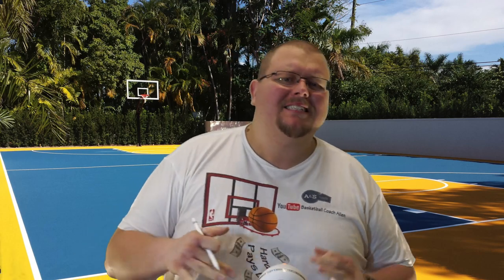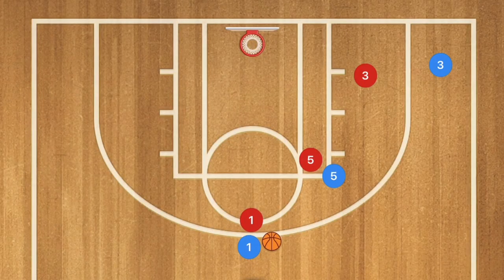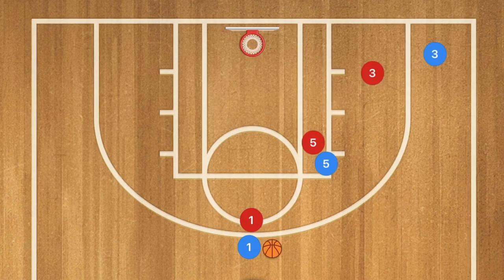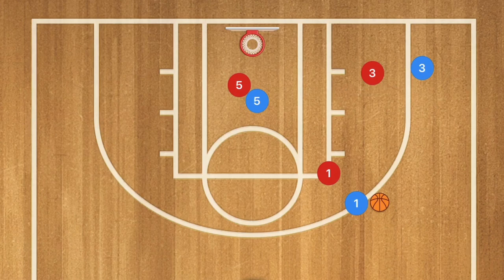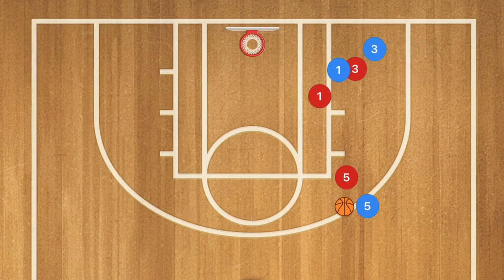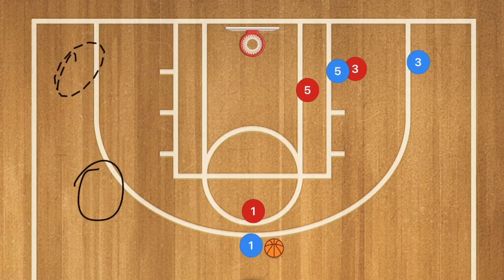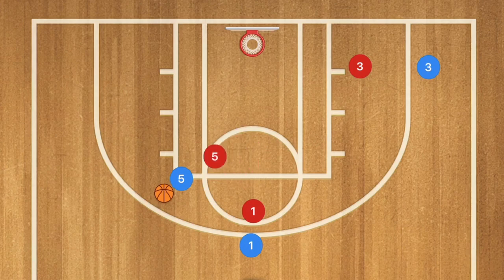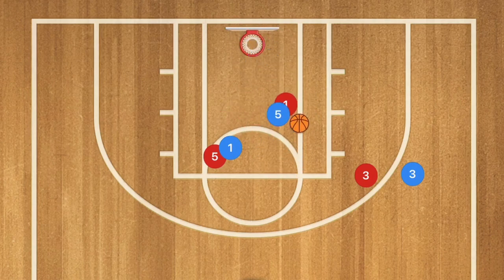3 on 3 Horns Basketball Plays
These are some 3 on 3 Basketball plays that play off of the Horns Basketball Offense, These are Basketball plays that you an use on a 3 on 3 Basketball team or you can use these 3 on 3 plays in your next practice if your a coach looking for drill to teach your players the horns Basketball offense.